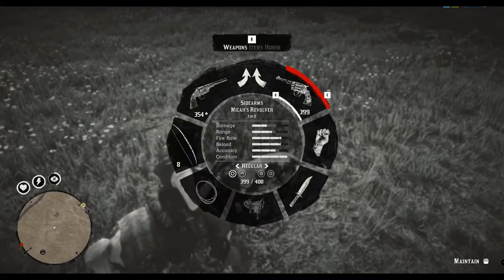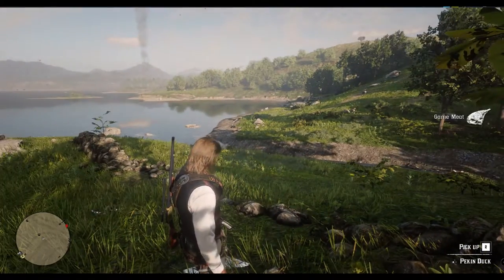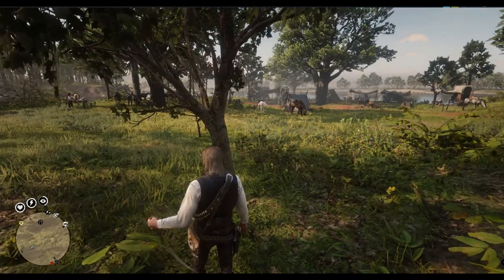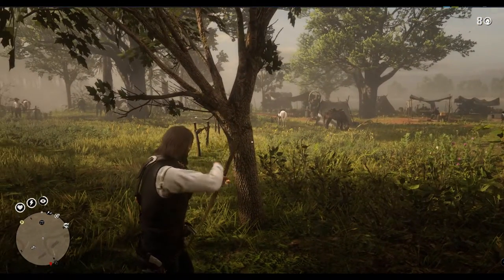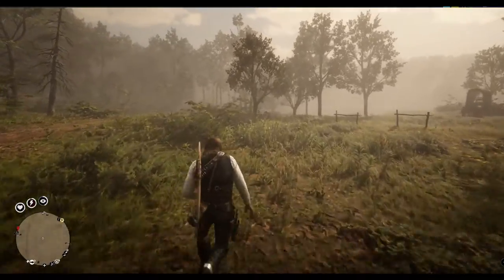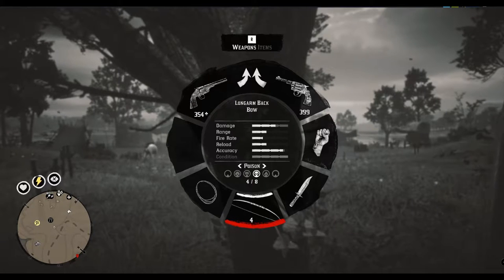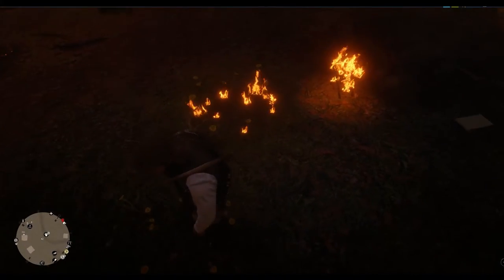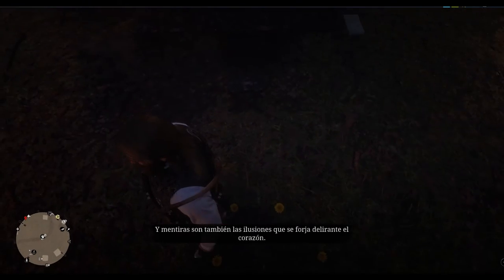RDR2 - GET MICAH'S REVOLVER EARLY (No mission or mod)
This video will walk you through the process of getting Micah's revolver in chapter 3 with no mission and no mods.

Credit for the idea comes from YouTube creator "Mycah T" I took the concept  and created a step-by- step tutorial for how to perform the actions and make it successful.